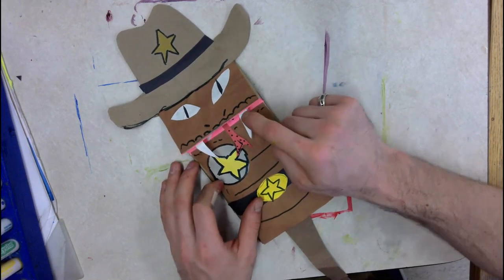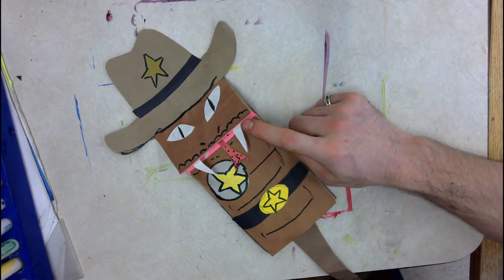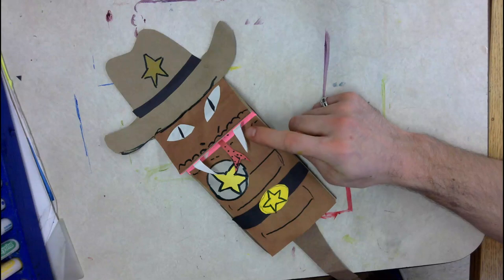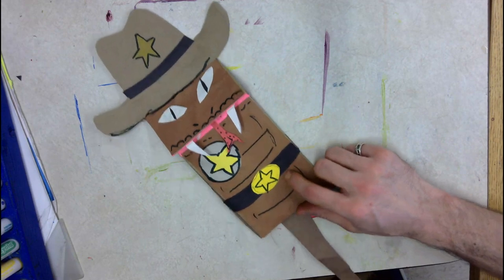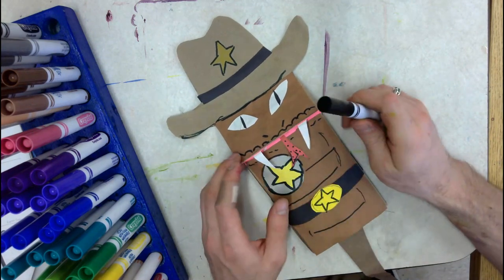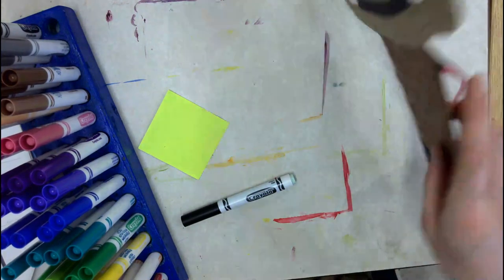1st Paper Bag Puppet